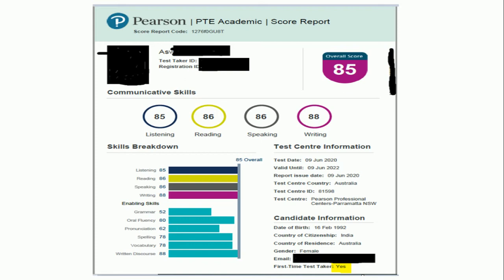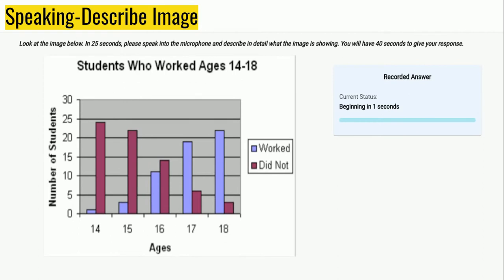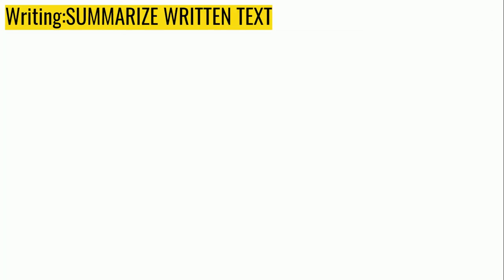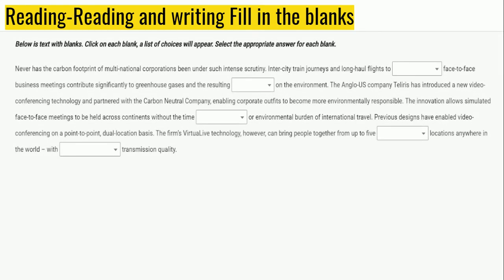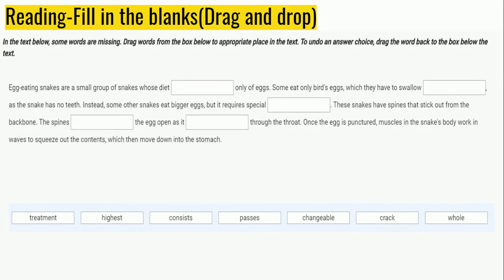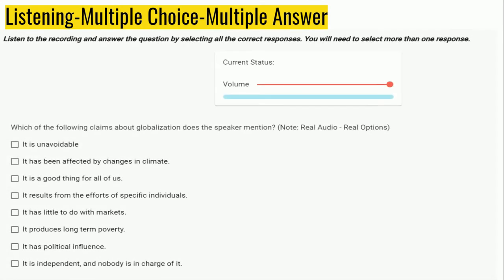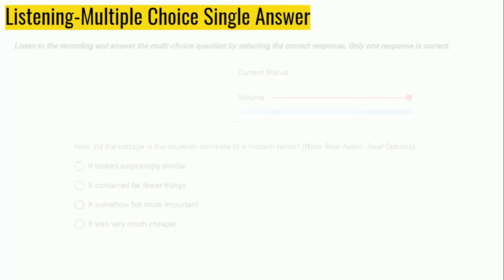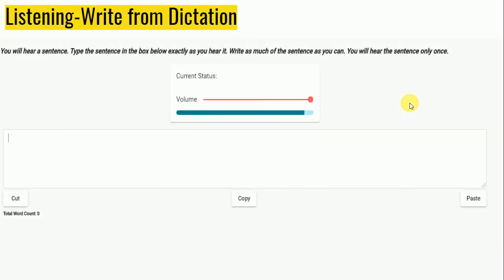PTE Exam Pattern 2020 in 10Min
You can know all the sections and subsection and the question types and patterns in this single video Whatsup : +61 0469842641